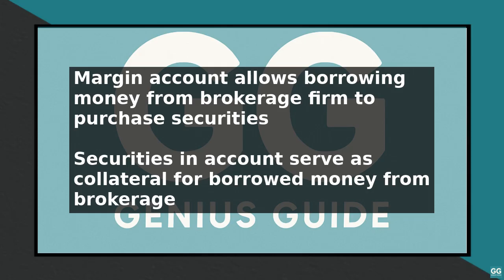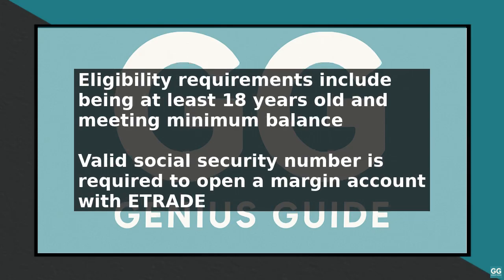What Is ETRADE Margin Account (2025)